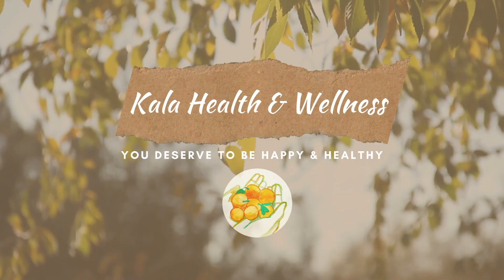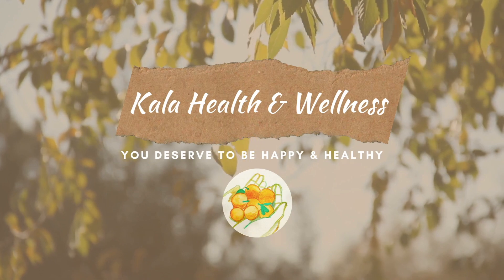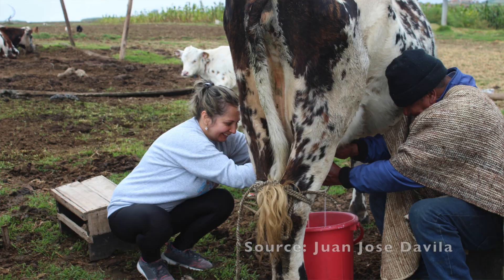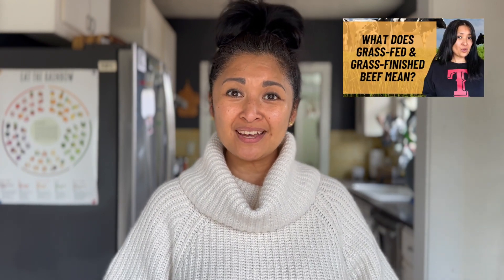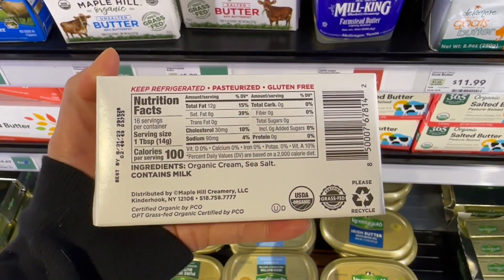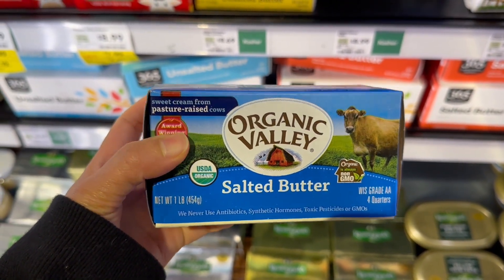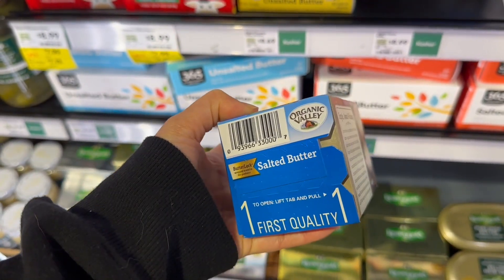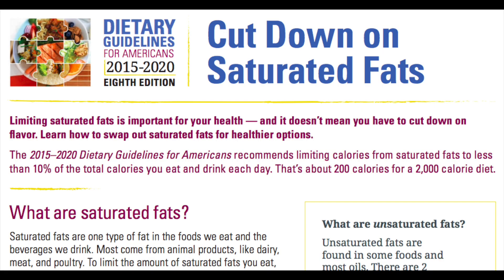What is Grass-Fed Butter? | Happy Earth Month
Are you confused about what Grass-Fed Butter means? Watch this video to find out.

Thumbnail Photo: Congerdesign

Curious about how health coaches can help you?